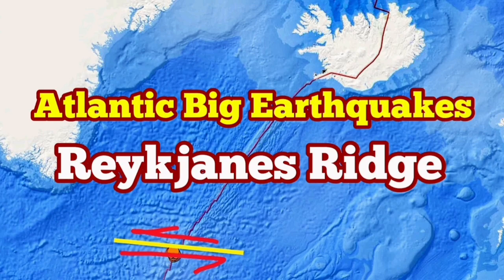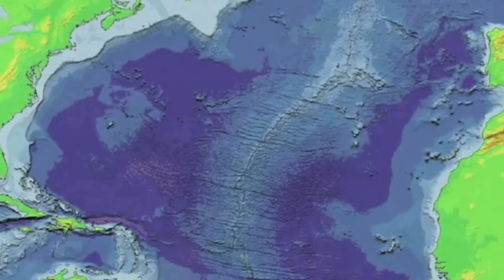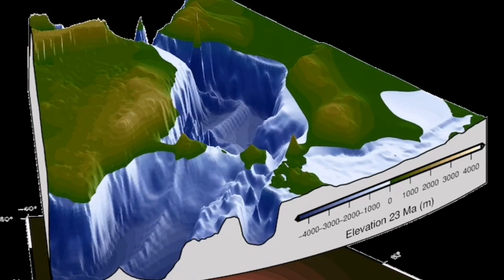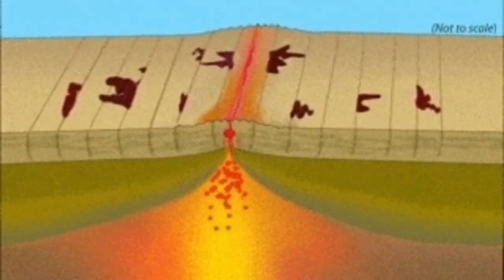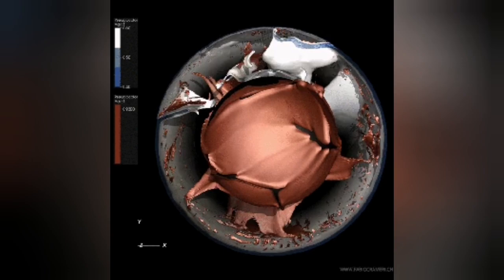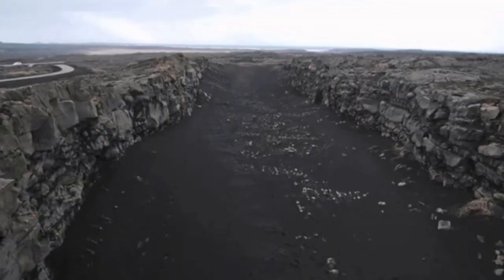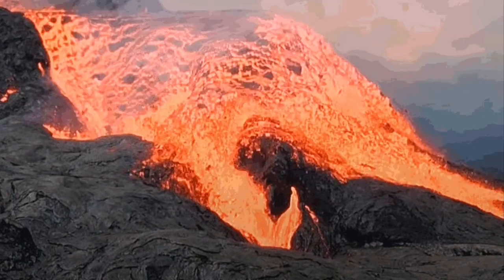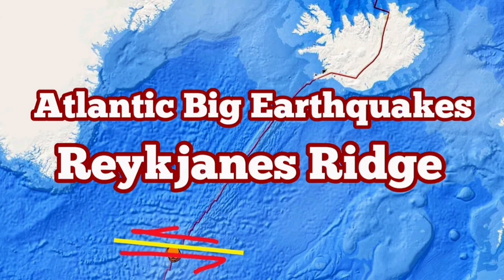Reykjanes Ridge: Big Earthquakes, Iceland Fagradalsfjall Litli-Hrútur Volcano, Plate Tectonics,Magma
Seven large earthquakes have been recorded under the North Atlantic Ocean, south of Iceland, today. The largest ones have measured 5.3 in size according to the USGS . All of them have originated at a depth of about ten kilometers.

The first earthquake was measured at 8.04 this morning and was a magnitude 5. 20 minutes later, an earthquake measured 4.9 magnitude, and half an hour after that, another 4.9 magnitude earthquake occurred.

Two measured 5.3 in size, one at 9.39am and the other at 10.56am.

At 11.39 a magnitude 4.7 earthquake was measured and at 12.58 a.m. the seventh today in this area, 5.3 in magnitude, was measured.

About 200 earthquakes on the Reykjanes Peninsula

Lovísa Mjöll Guðmundsdóttir, a natural hazard expert at the Icelandic Meteorological Office, says in an interview with mbl.is that the earthquakes were not seen on the Meteorological Office's gauges.

Around 200 earthquakes have been recorded on the Reykjanes Peninsula since midnight, which is a slight increase from the last few days. However, seismic activity has not changed much recently.

"They are slightly more than there have been in recent days," says Lovísa, but on the other hand points out that the increase is so small that the frequency of earthquakes is actually very similar to what has happened in recent days.